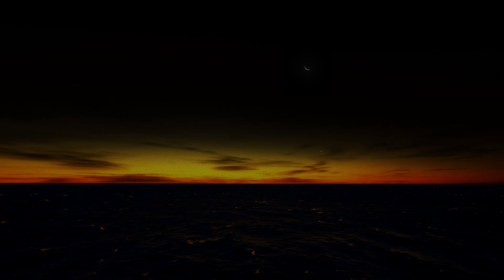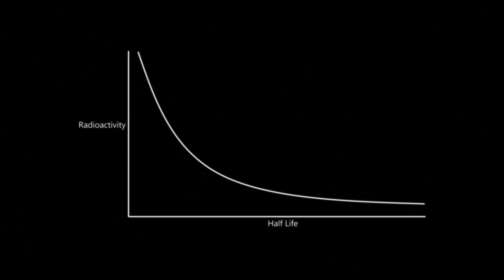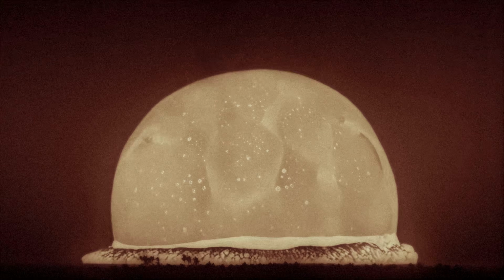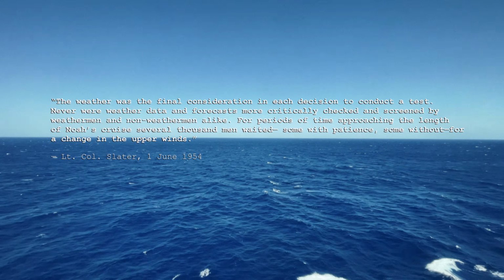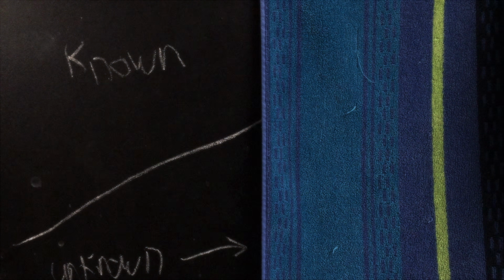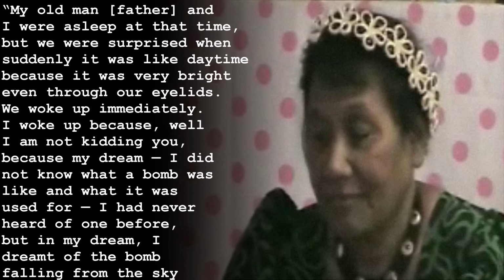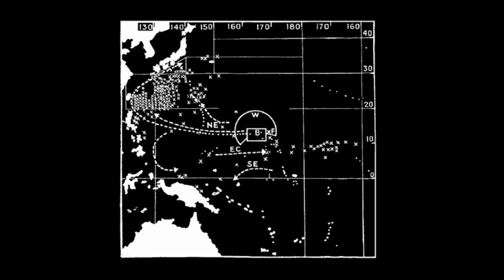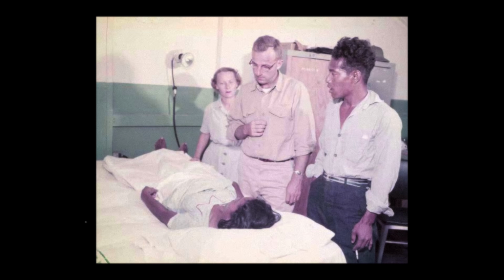Castle Bravo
This video goes over the science and history of the castle bravo nuclear test. From the start of the atomic age to the lasting effects it's had on the Marshall Islands.